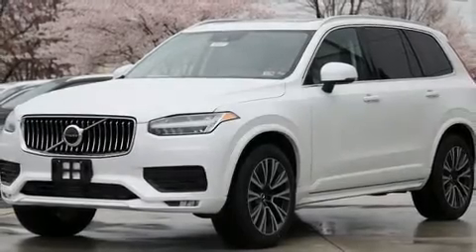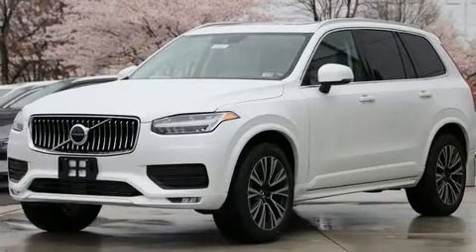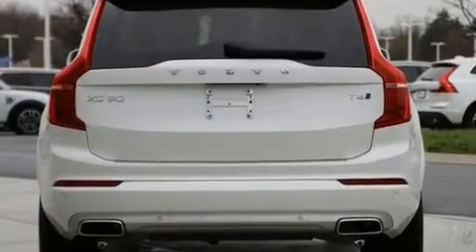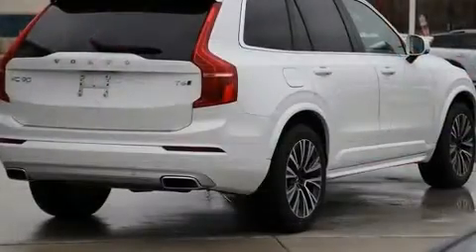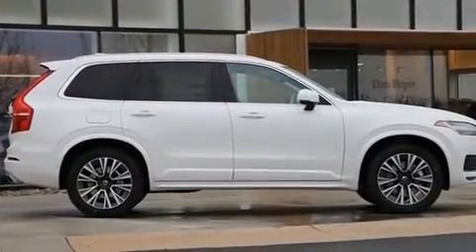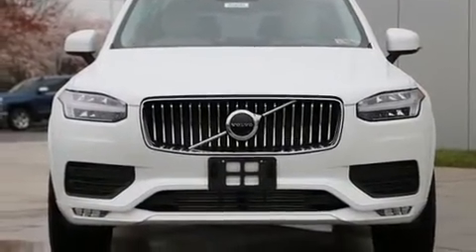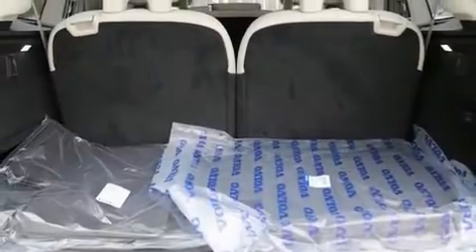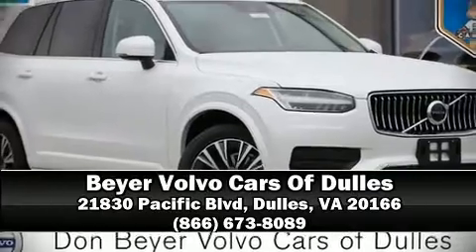2020 Volvo XC90 T6 Momentum 7 Passenger in Dulles, VA 20166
Take command of the road in the 2020 Volvo XC90. The engine breathes better thanks to a turbocharger, improving both performance and economy. Volvo prioritized comfort and style by including: leather upholstery, power front seats, a blind spot monitoring system, automatic dimming door mirrors, front fog lights, power moon roof, and much more. Volvo also prioritized safety and security by including: dual front impact airbags, head curtain airbags, traction control, brake assist, anti-whiplash front head restraints, a security system, an emergency communication system, and 4 wheel disc brakes with ABS. Sophisticated all wheel drive assures superb handling in any weather condition. You will have a pleasant shopping experience that is fun, informative, and never high pressured. Stop by our dealership or give us a call for more information.